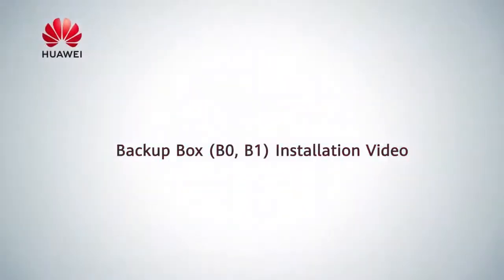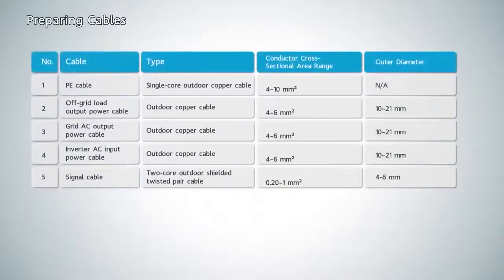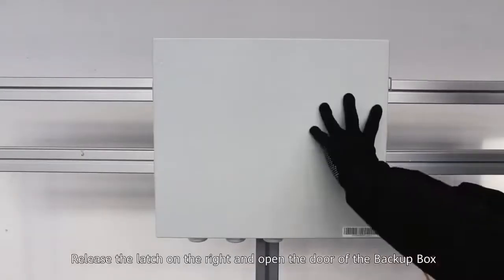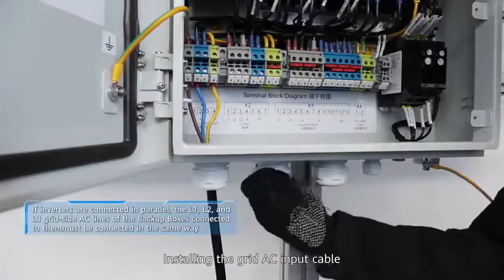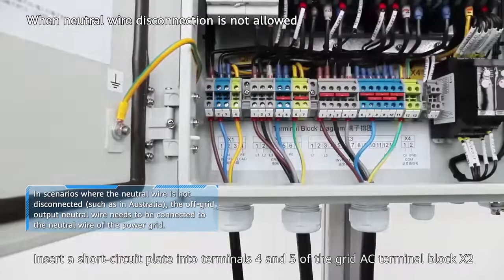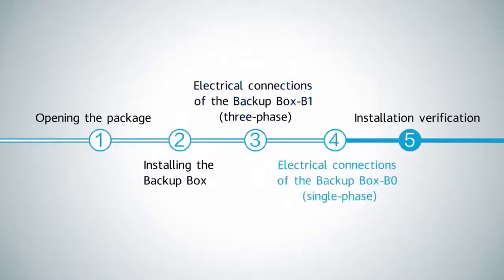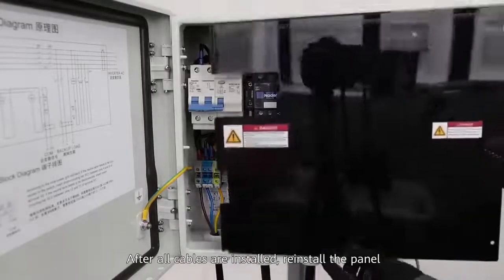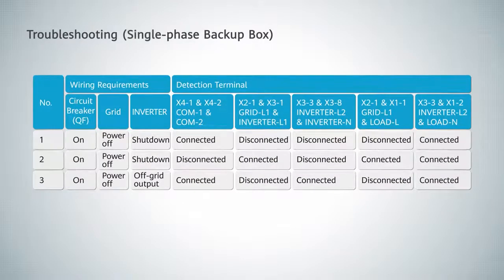Huawei Backup Box B0, B1 Installation Guide // Solar&Solar Wholesale Solarshop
Learn how to install the Huawei Backup Box with our concise and easy-to-follow tutorial video. This guide will take you through the necessary steps to properly install Huawei's innovative backup solution, ensuring your home remains powered during outages. We'll cover everything from unboxing and mounting to wiring and final configuration. Ideal for electricians and DIY enthusiasts alike, this video will help you secure a reliable energy backup system efficiently.